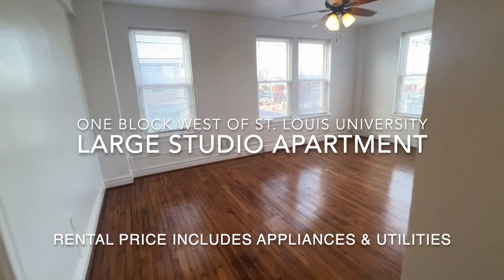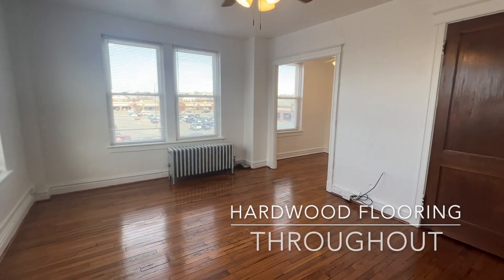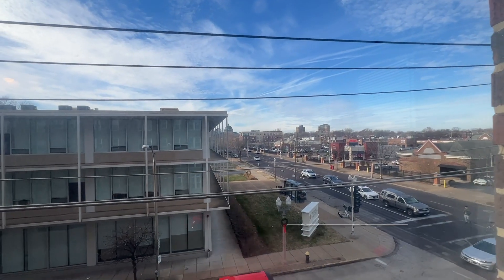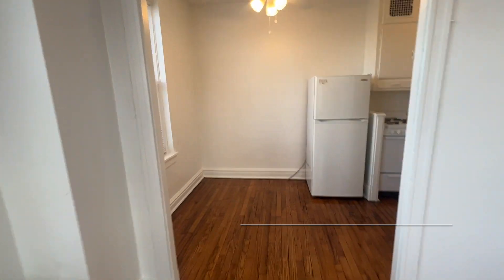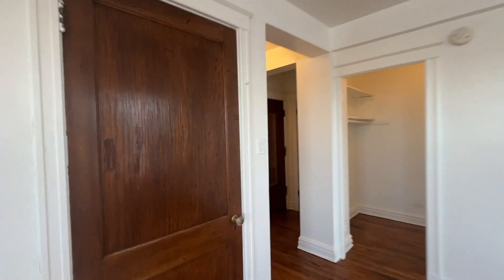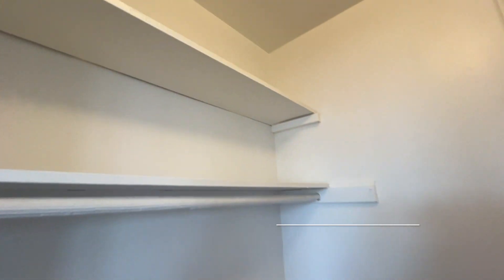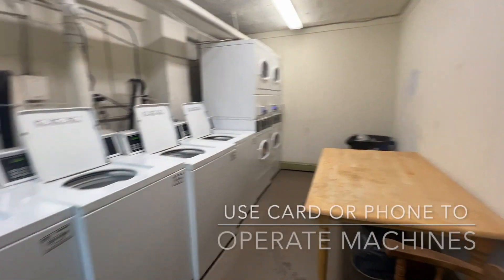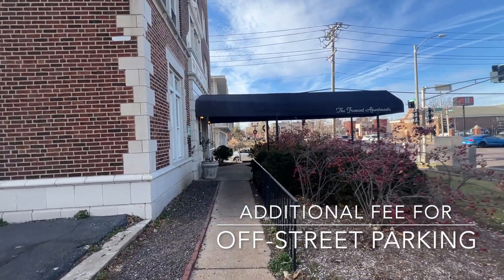Spacious Studio One Block West Of St. Louis University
Rental price includes everything except internet.